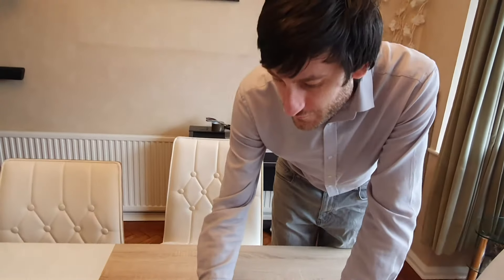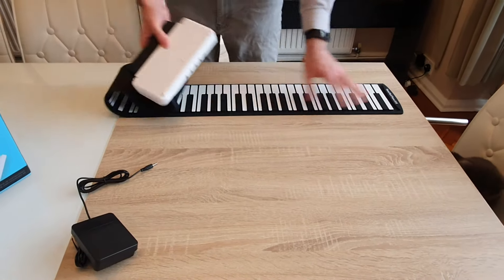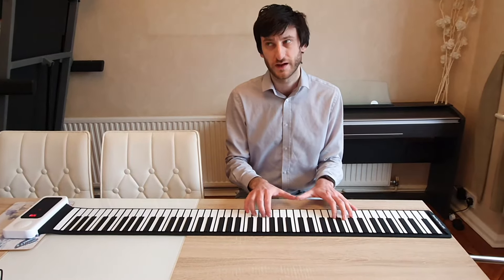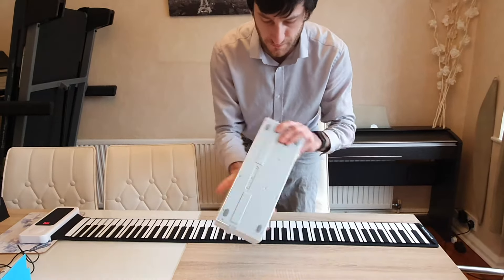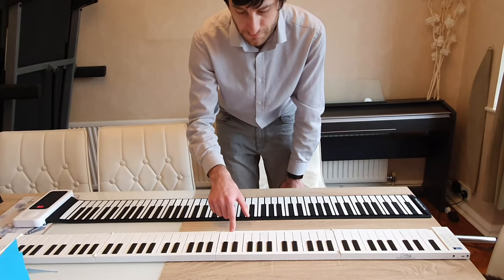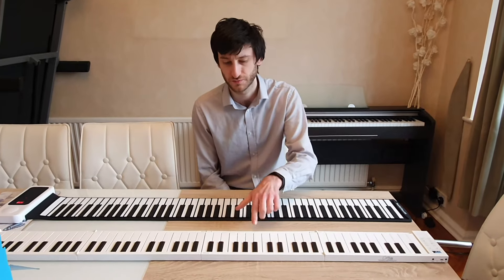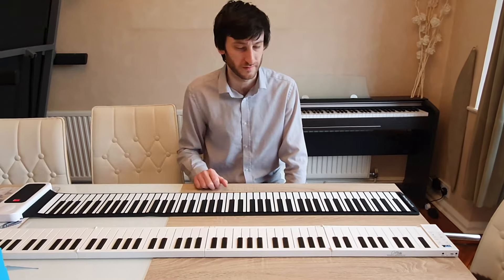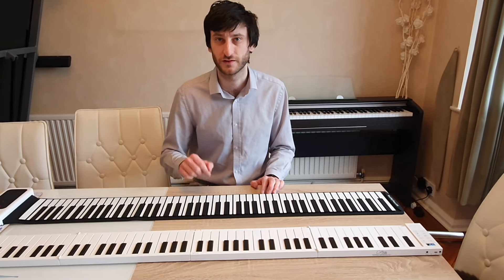Hand Roll Up Piano unboxing/test/review VS Carry On Fold Up Piano. Informal style quick overview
A much more informal review than usual because of this... With the Piano being so below the standard I would even recommend for students to buy I did not feel it necessary to go through all the features it has to offer. my thinking being that as it does not accurately respond to what notes are pushed then all other features on it are nullified. It really isn't fit for use, sadly. so I decided to compare it to a similar Piano with same target audience and purpose.